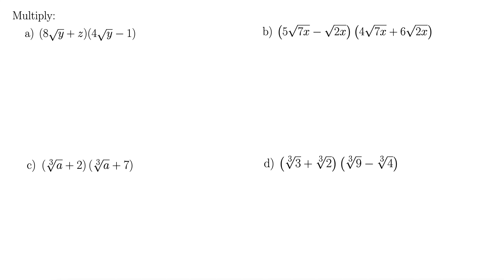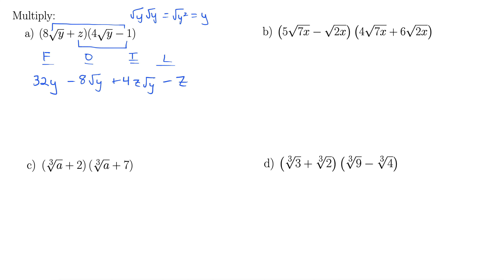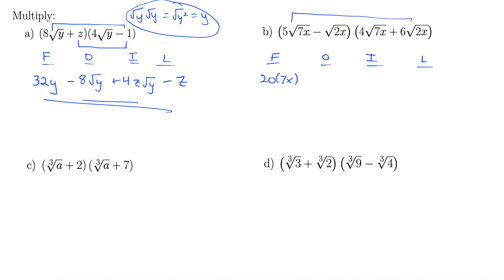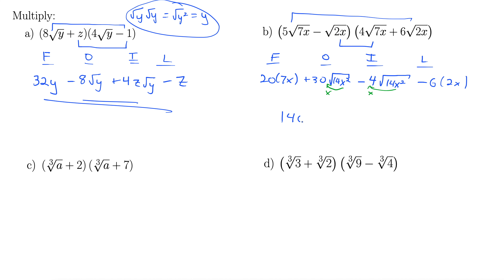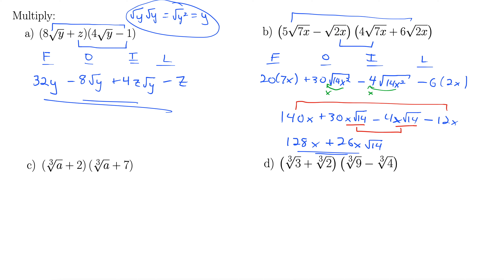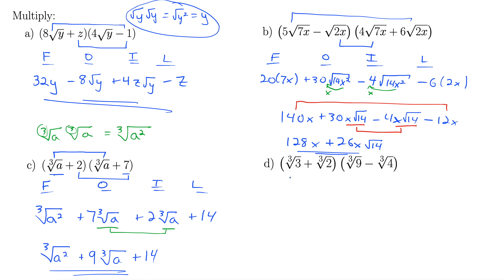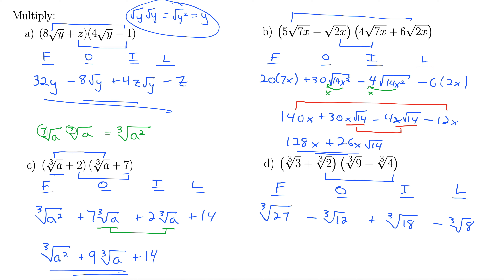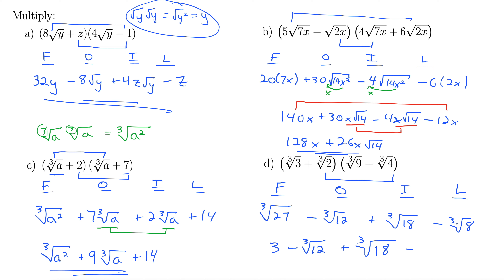Using FOIL with Radical Expressions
This video describes how to use FOIL (First Outside Inside Last) to multiply two binomial expressions involving radicals.  Examples included both square roots and cube roots.  Worked examples include (8√y+z)(4√y-1) and three other examples.